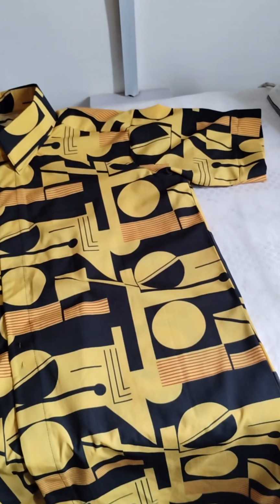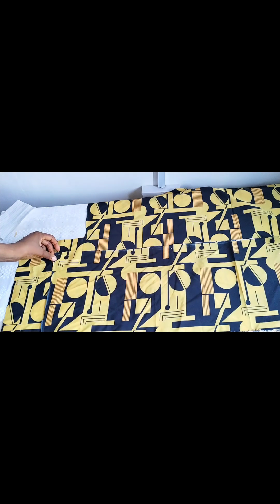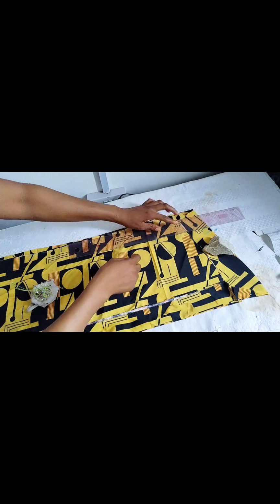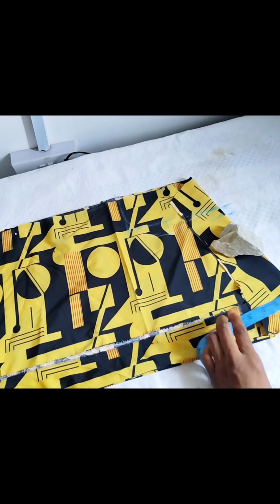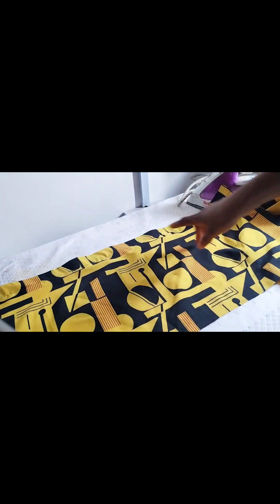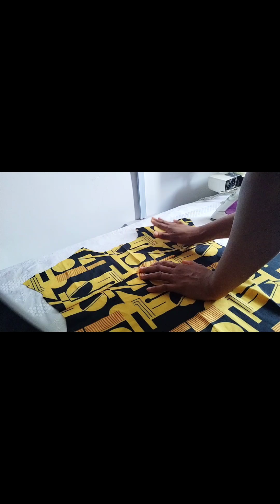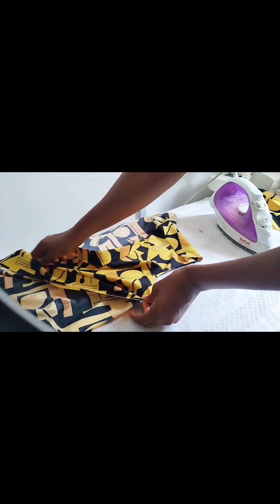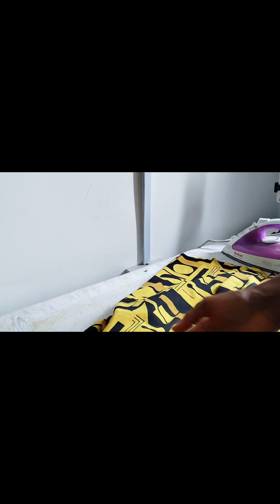How to cut and sew buttoned shirt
how to cut and sew a cut together shirt collar